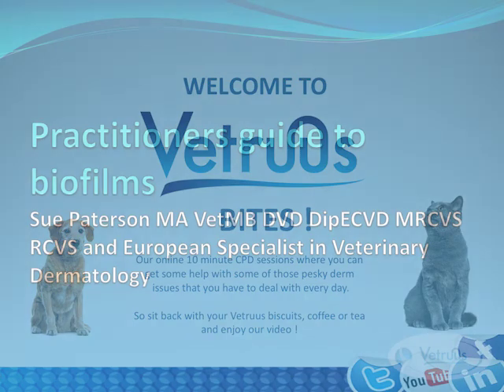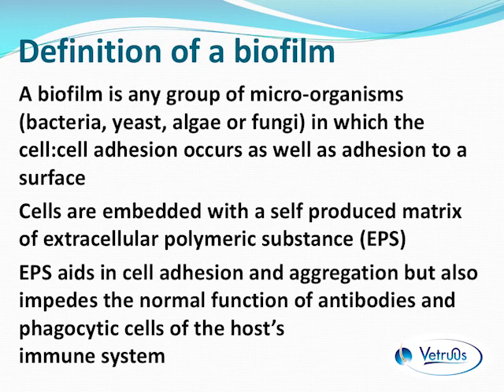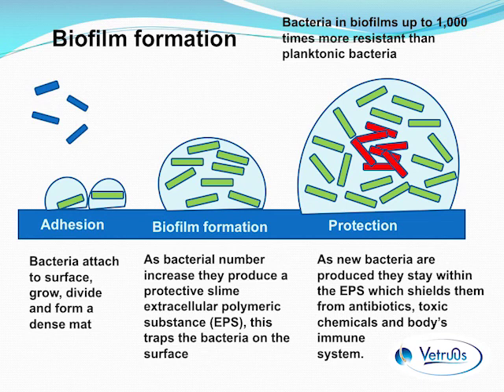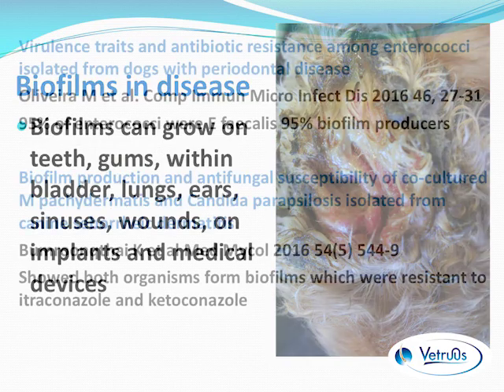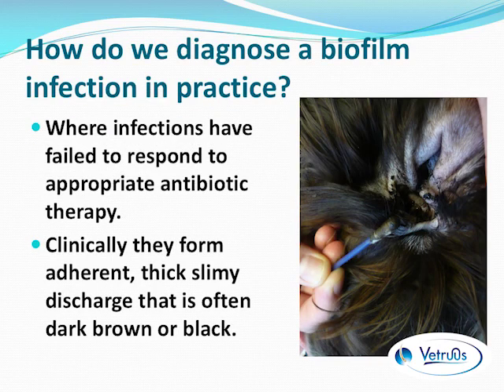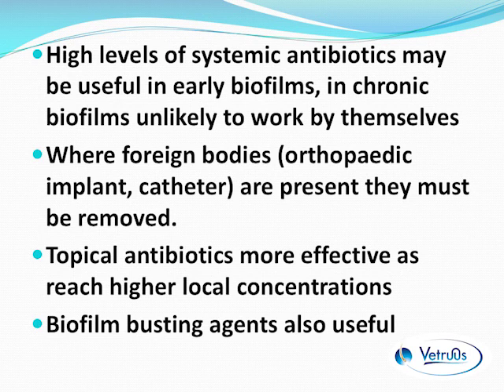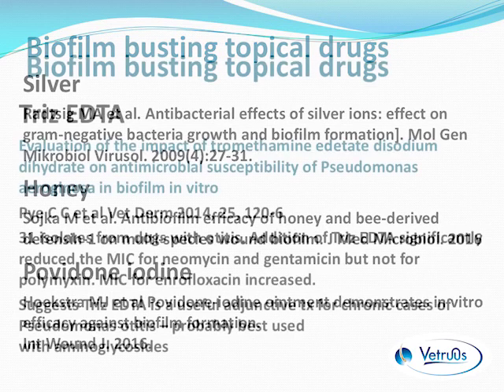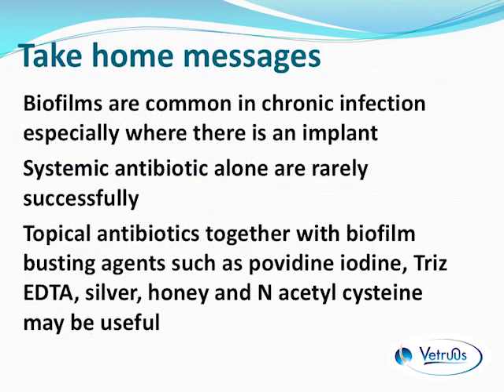Practitioners guide to biofilms - Vetruus Bites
Practitioners guide to biofilms by Sue Paterson MA VetMB DVD DipECVD MRCVS RCVS and European Specialist in Veterinary Dermatology